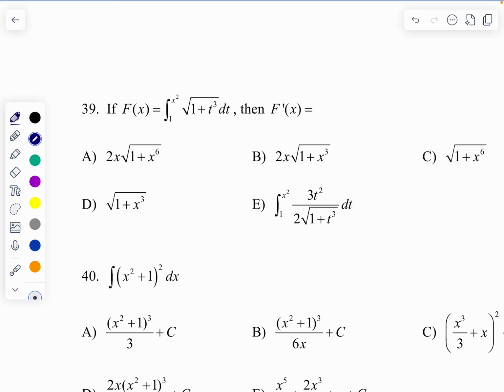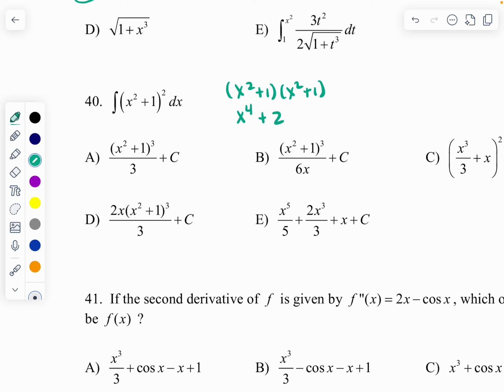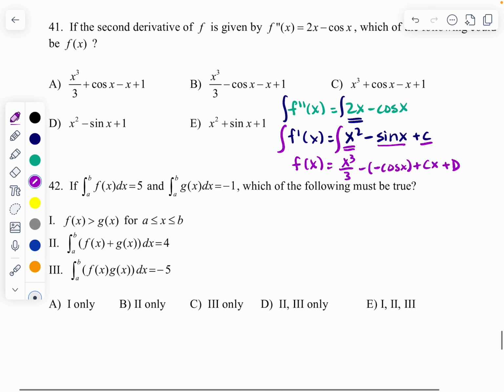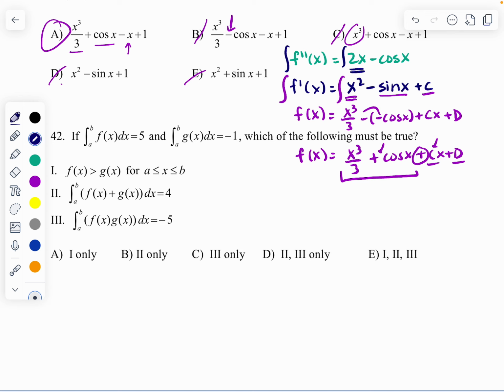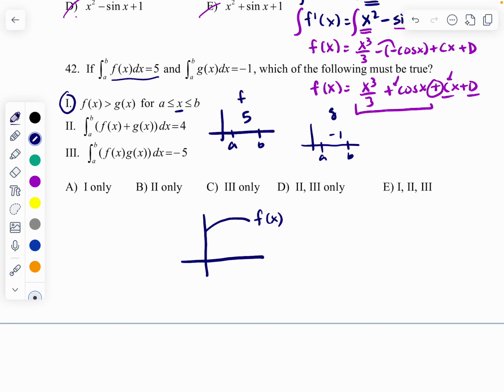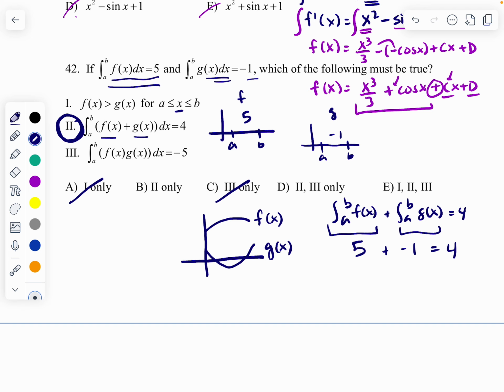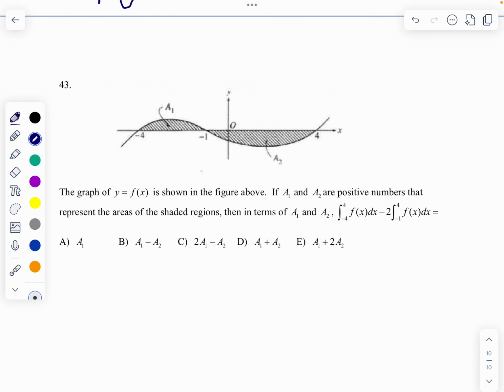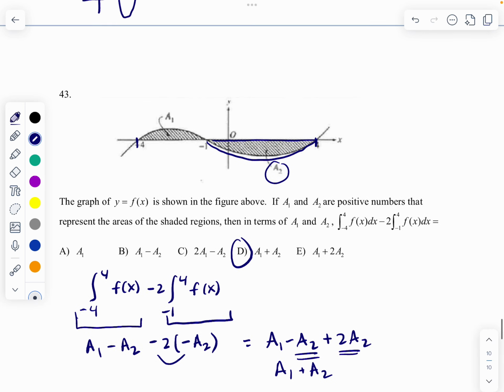Integrals Part 2 Review page 9-10